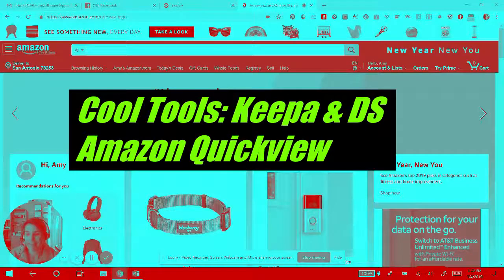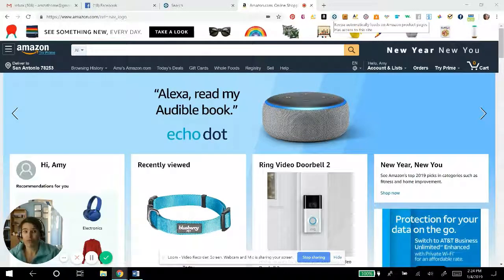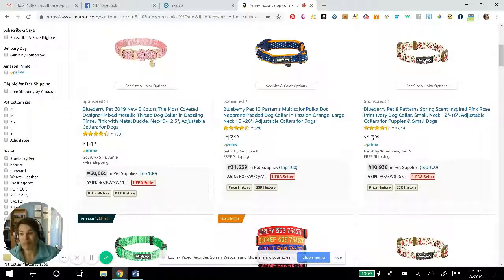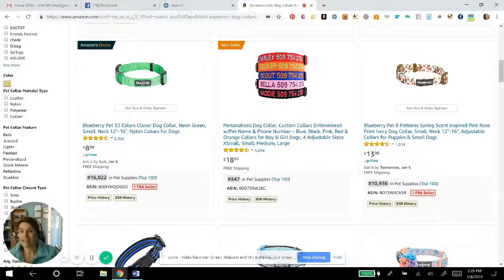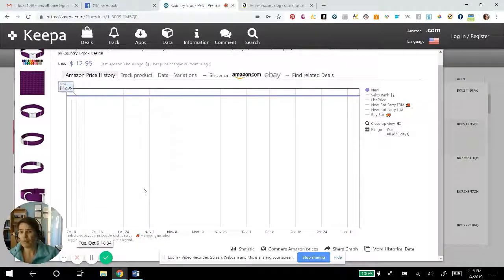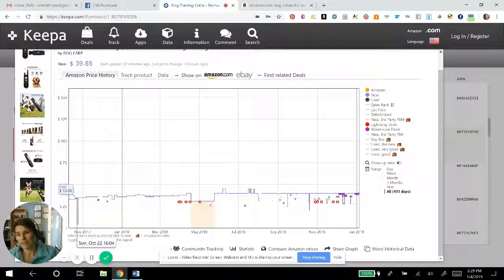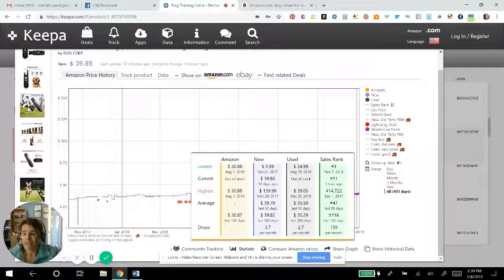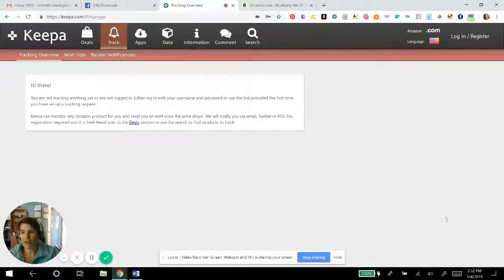How to Use Keepa and DS Amazon Quickview for Private Label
Today I'm talking about two tools typically used by Retail Arbitrage sellers that can also be helpful for private label market research on Amazon.

Keepa is a tool that can be installed as a chrome browser extension and also used at keepa.com and allows you to see the sales price history and sales rank history of products over time. You can also track a products rank and history. ALL FREE

DS Amazon Quickview is another browser extension that allows you to view a products sales rank, ASIN, and number of sellers right on Amazon while browsing. This tool is also free and can be dowloaded at the Chrome extension store.

Happy Selling!